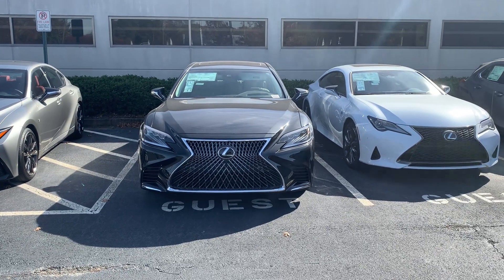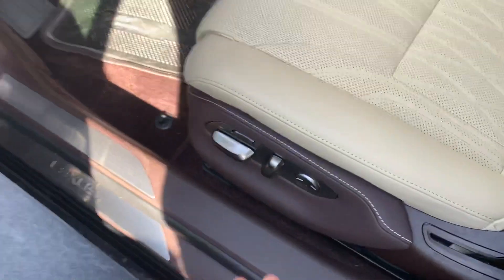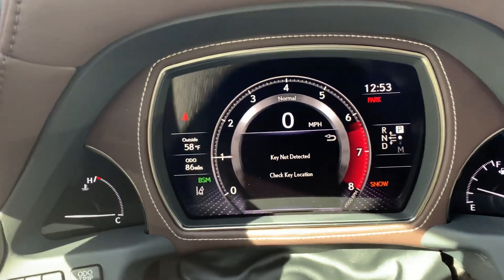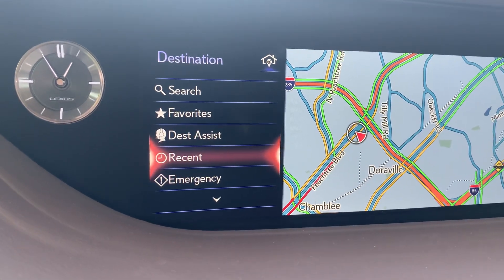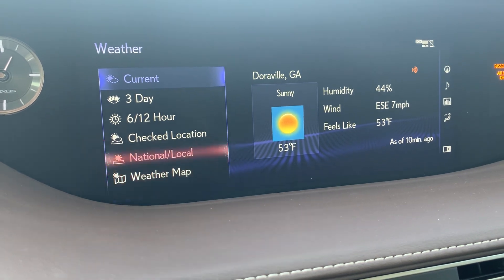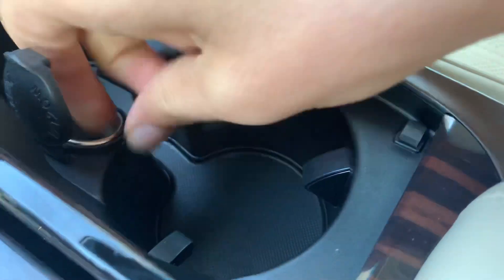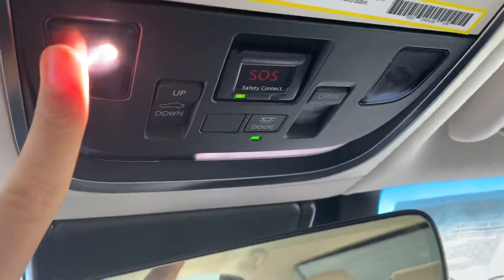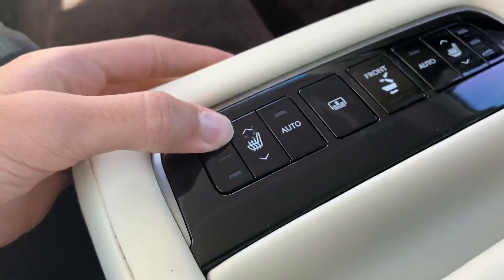2020 Lexus LS500 Full Review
All models
CT Hybrid
ES 300
ES 300h
ES 330
ES 350
ES Hybrid
GS 300
GS 350
GS F
GS Hybrid
HS 250h
IS 200t
IS 250
IS 300
IS 350
IS C
LC Hybrid
LS 430
LS 460
LS 500
LS 500h
LX 470
LX 570
NX 200T
NX Hybrid
RC 200T
RC 300
RC 350
RC F
RX 300
RX 330
RX 350
RX 400h
RX Hybrid
SC 430
UX Hybrid
(Video 183)
Thank you Hennessy Lexus of Atlanta for letting film this 2020 Lexus LS500!!
DJ Khalid. Top gear. Auto sport. TFLNOW. Mighty car. Emelia. Engineering. The car guy. Cars for sale. Motor trend. Live auction, D J KHALED, USA, USA Dealers, Auto TV
Mercedes USA . BMW USA . MERCEDES  CAR factory,  Discover ALL New cars before anyone else!
🔔 Don't miss next videos:
Together, we can get more views and more subscribers,  more successful!